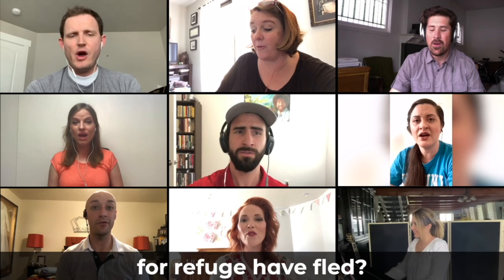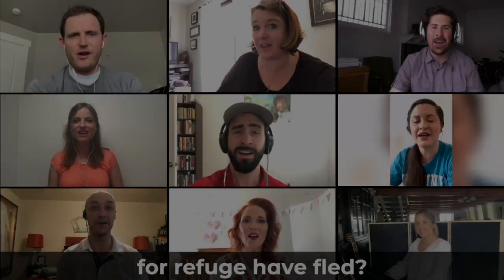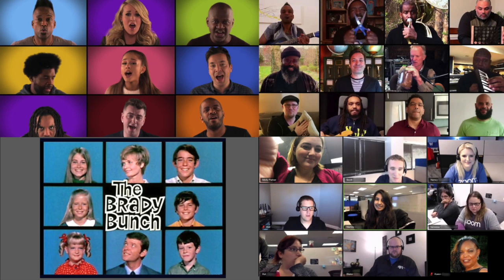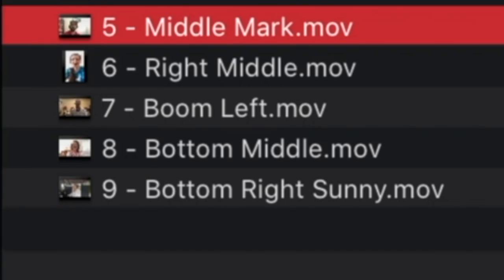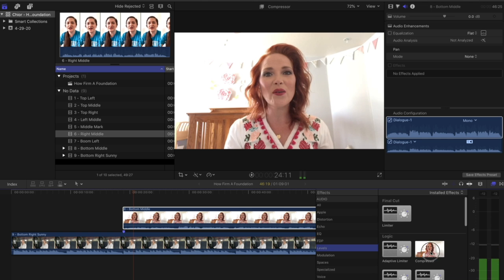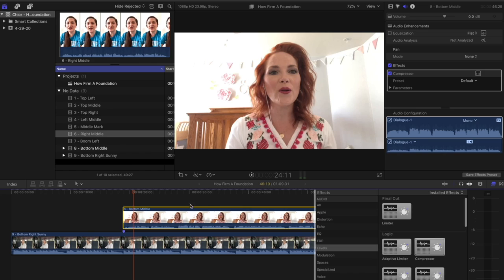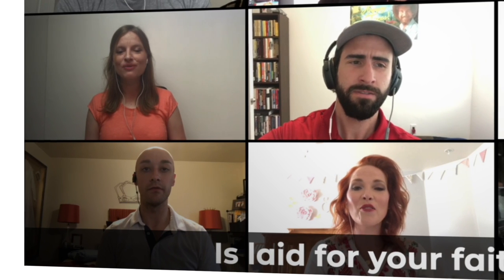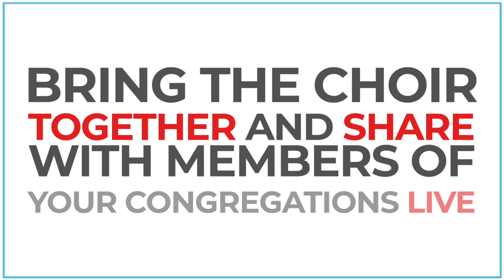How to Edit Your Choir - Trailer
I get asked a lot how do I edit? So I wanted to take you with me BTS to show you how to do this. It's so cool to hear it all come together.